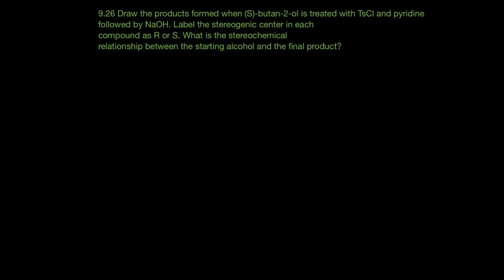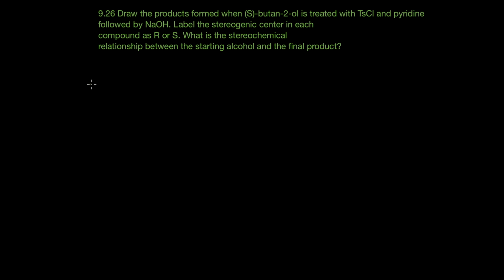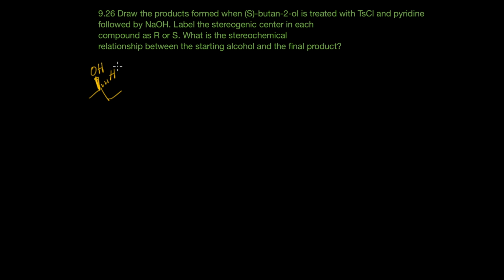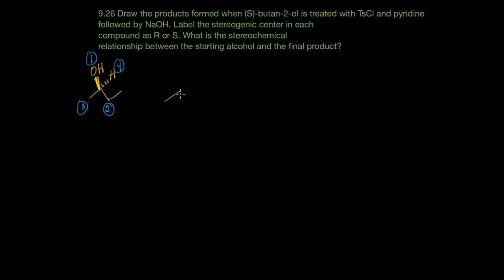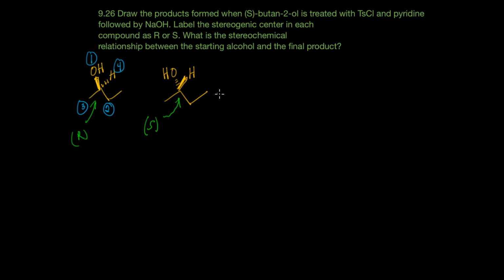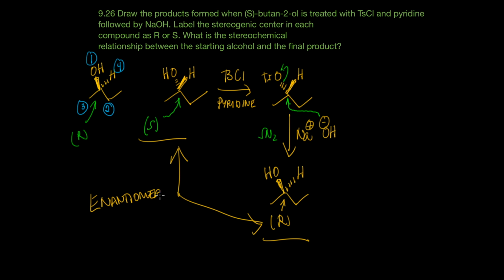Alcohol Inversion Tosylate [Organic Chemistry] Smith 2018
Organic Chemistry Tutorial synthesis of ethers problem from Smith textbook.

1. TsCl does not result in inversion
2. SN2 on ROTs does result in inversion

To search my channel for a particular molecule:
1. Watch this guide
2. Use the draw structure tool
3. copy and paste the ~smiles coding~
3. Search my channel for that code (a.k.a. molecule)

_______________smiles structures__________________________________
CC[C@@H](C)O
CC[C@H](C)O
CC[C@H](C)OS(=O)(=O)c1ccc(C)cc1
c1ccncc1
_______________smiles structures__________________________________